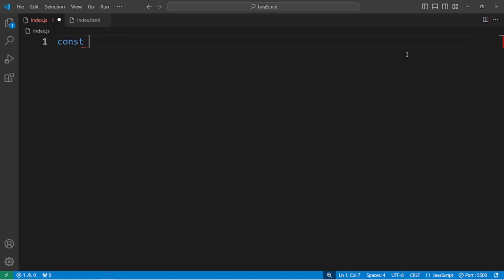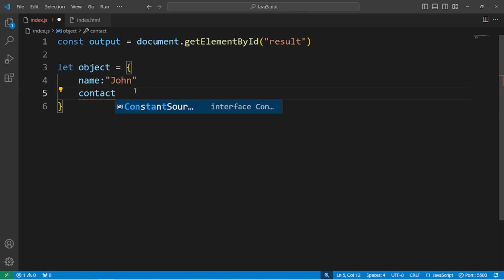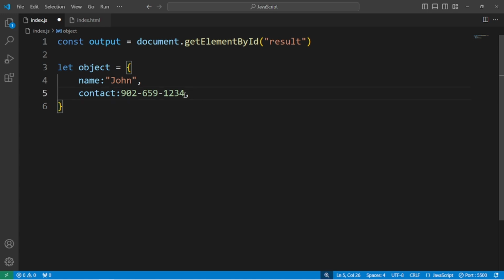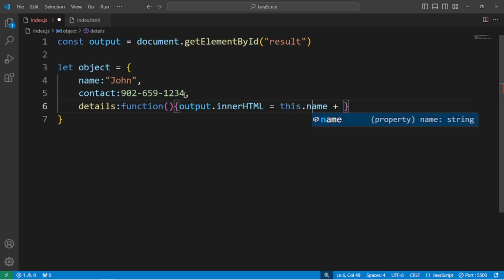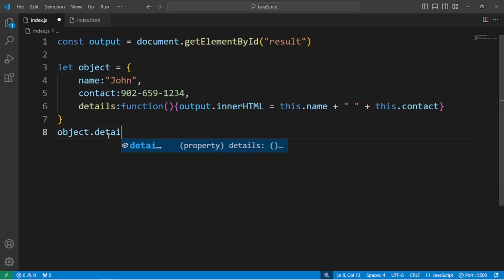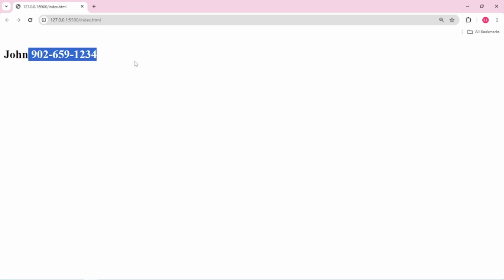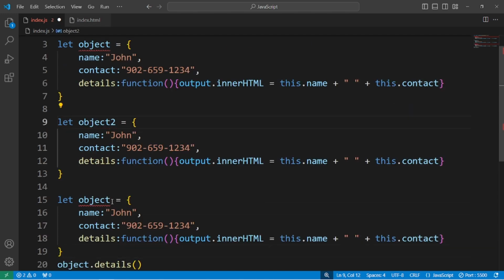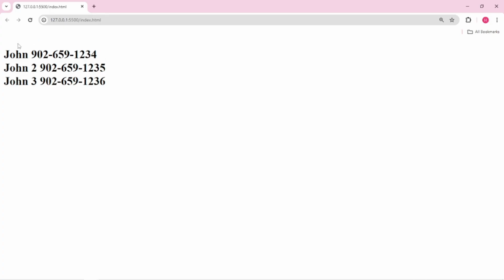Learn JavaScript Objects(JavaScript tutorial #12)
In this video we will learn about JavaScript Objects!!

👇 👇 Topics👇👇:
Introduction to Constructors!
Passing pa